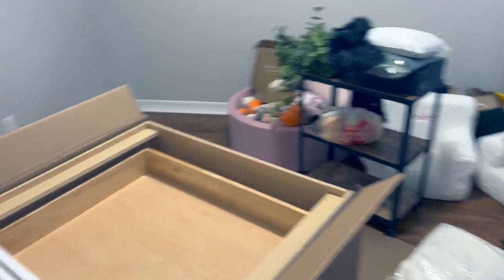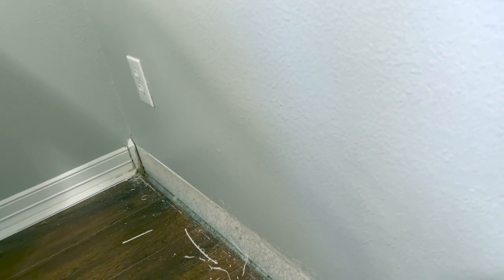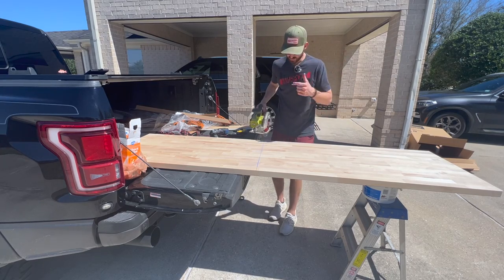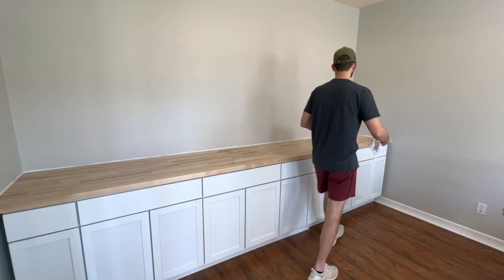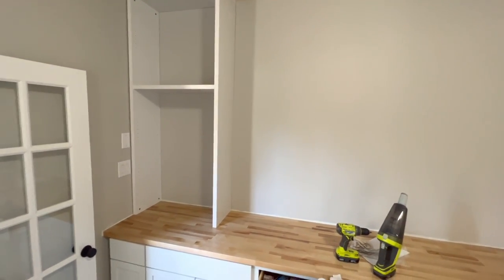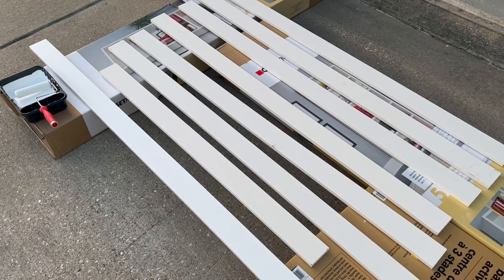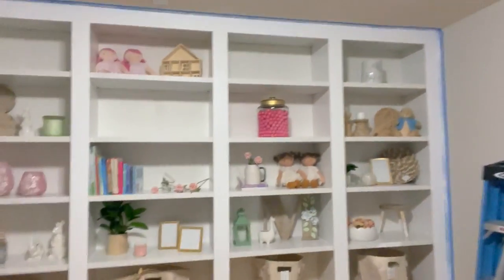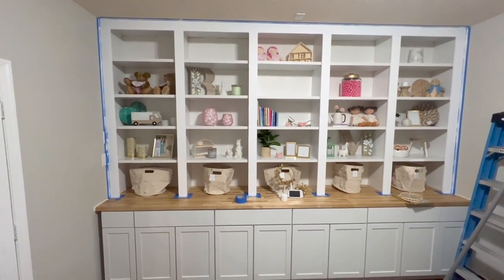Easy Custom Built-In Cabinets For Kids Playroom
Using Amazon, Lowes and Home Depot prefab parts, I make custom built in cabinets perfect for any playroom. This beautiful addition of shelves and cabinetry gives plenty of room for your kids favorite toys and helps keep them organized. Perfect for any home office or media room that needs extra storage as well.